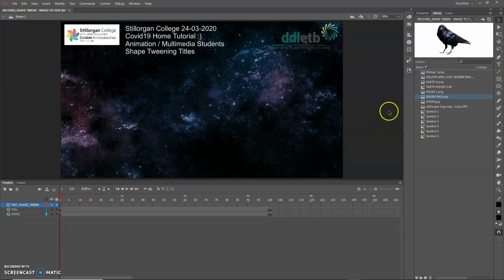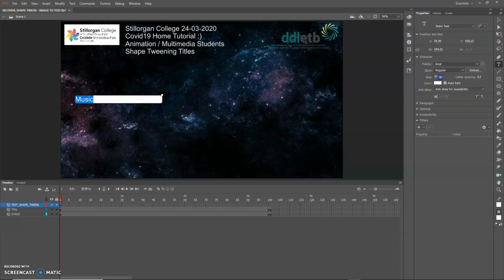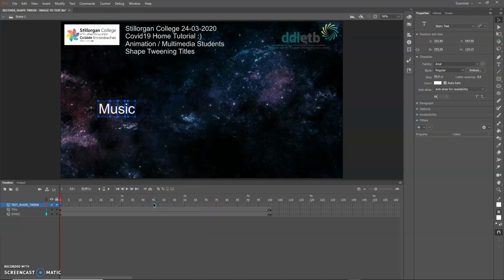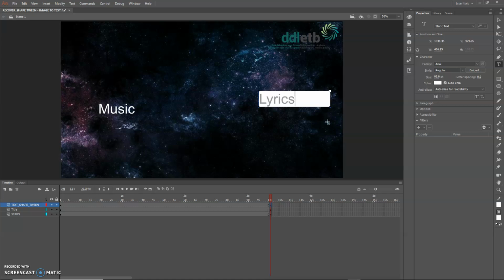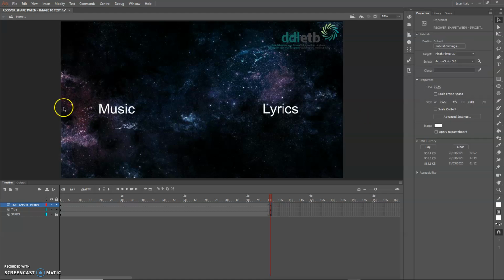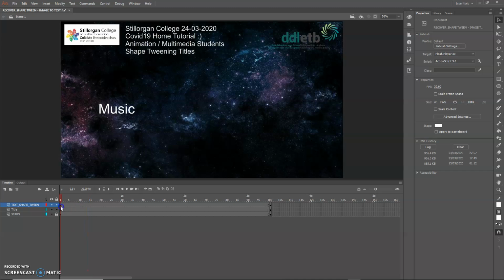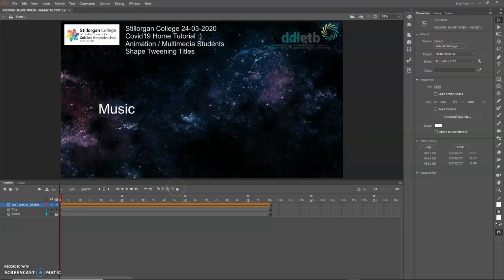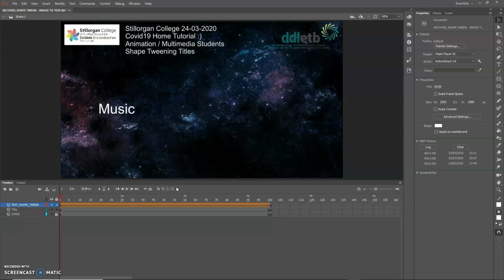SCFE ANIMATION TUTORIAL SHAPE TWEENING TITLES